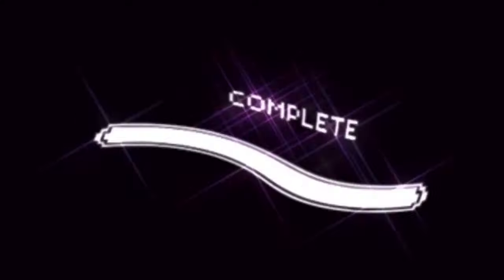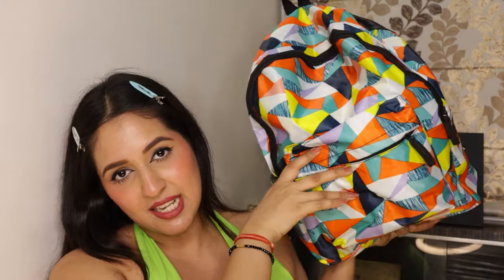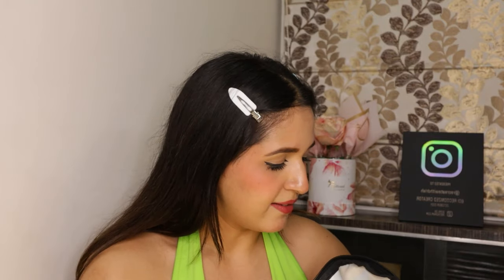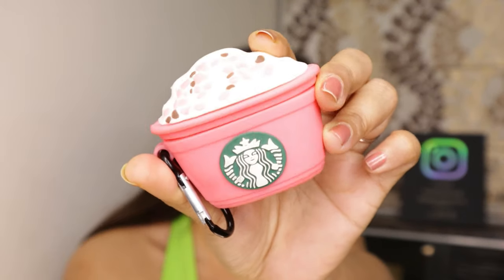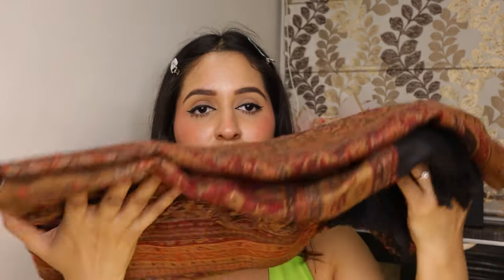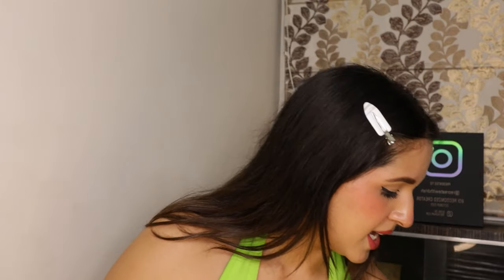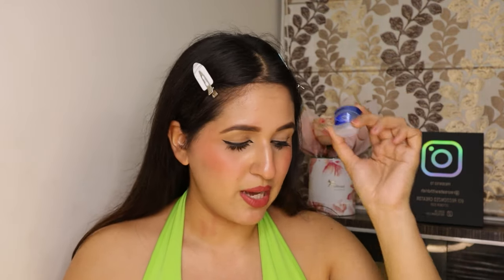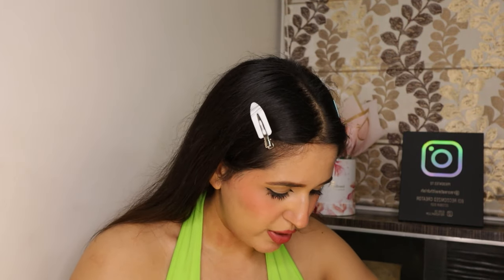What's in my Travel Bag? *ESSENTIALS YOU NEED*😍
Hey Loves,

In today’s video I’ve shared the what’s in my bag tag! However this is my what’s in my bag tag travel edition. According to me these are items that every girl should have in her bag especially while traveling / essentials every girl must have in her bag. Along with which I’ve also shared my DIY emergency kit!